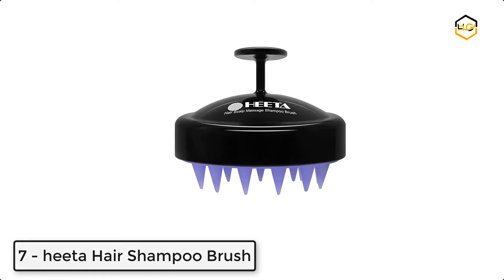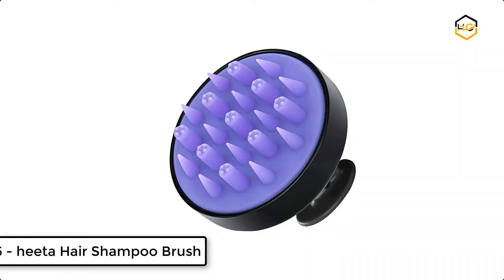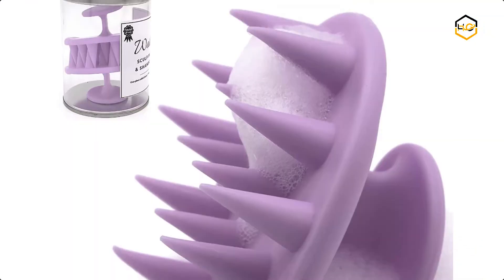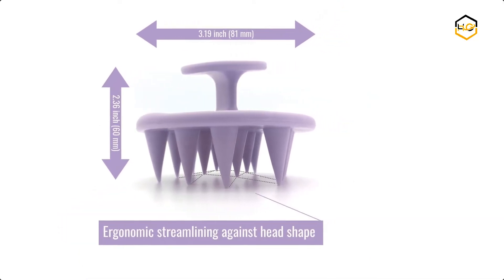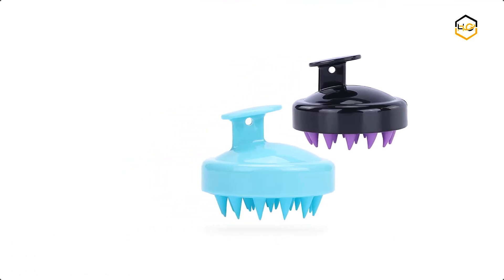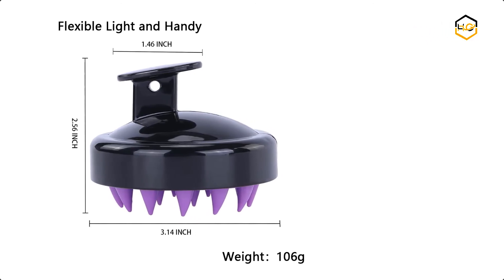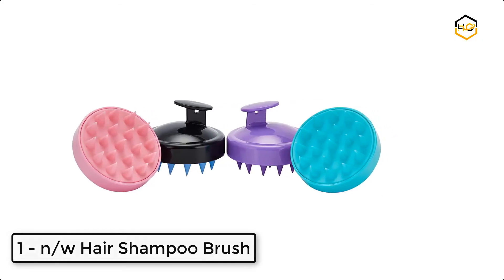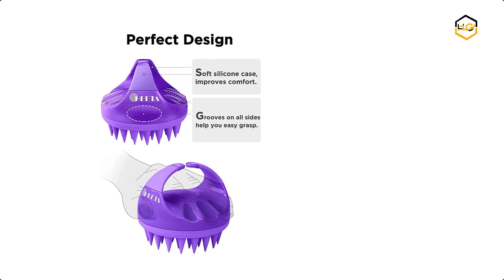7 Best Hair Shampoo Brush 2022 - Hami Gadgets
Ranking at number 7 we have heeta Hair Shampoo Brush.

you can Taking shower with this soft shampoo brush makes your hair and scalp cleaner than before.

It is A soft and high-quality hair brush provides you an enjoyable washing experience.

at number 6 we have heeta Hair Shampoo Brush.

It comes With regular using your hair and scalp will be healthier stronger and cleaner than ever.

It also massages your scalp to ease itchiness and promote blood circulation.

at number 5 we have wakisaki Hair Shampoo Brush.

Whether your hair is long or short thick or thin wet or dry.

the WAKISAKI Scalp Massager Shampoo Brush always easily go through your hair and confidently reach your scalp.

at number 3 we have YQBOOM Hair Shampoo Brush.

The hair shampoo brush can deeply clean your hair roots and fresh and smooth your hair.

this Shampoo brushes have moderate softness and will not hurt your scalp.

at number 2 we have HEETA Hair Shampoo Brush.

you can Massaging your hair softly.

it will make your hair smooth and shiny and keep your scalp healthy.

at number 1 we have n/w Hair Shampoo Brush.

this Soft Silicone Bristles Care Scalp Massager can deeply clean your hair roots.

and massage the scalp stimulate scalp for scalp treatment.

Best_Hair Shampoo Brush